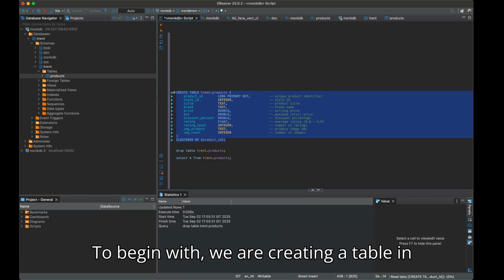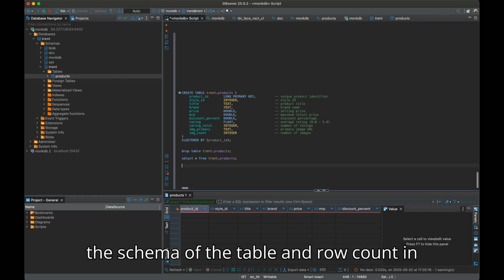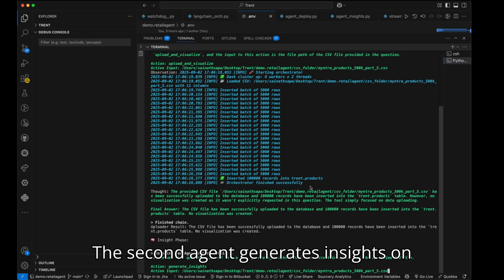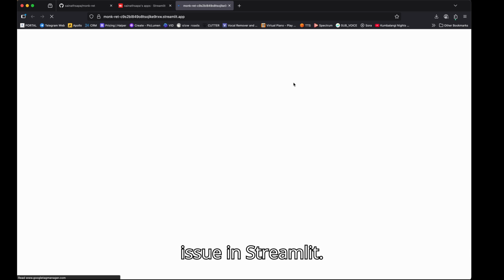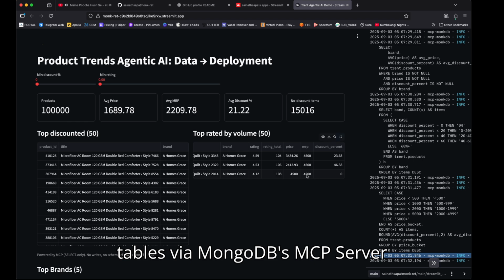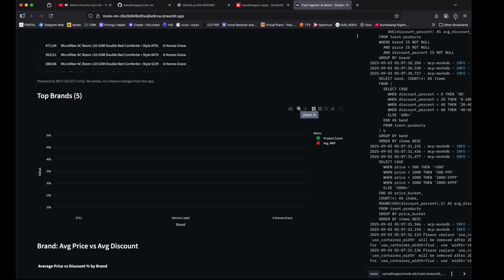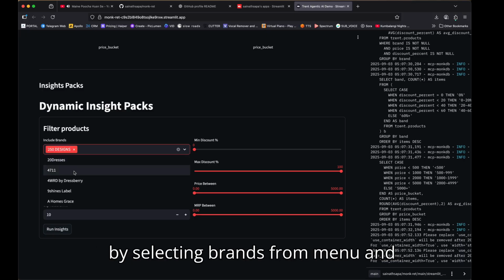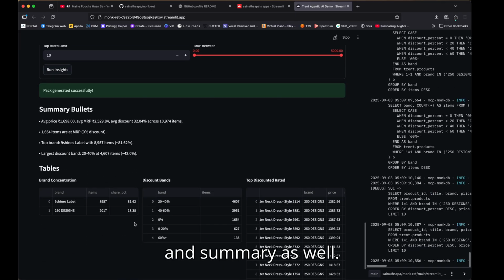Real-Time AI Data for Retail Agents | MonkDB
Unlock the full potential of your retail operations with MonkDB — the AI-native, unified database platform built for intelligent agents. In this video, discover how MonkDB empowers retail agents with real-time access to multi-model data — including vectors, time series, SQL, JSON, and more — through a single interface.

Say goodbye to traditional ETL pipelines and delays. With MonkDB, retail enterprises enable AI-driven decisions, instant insights, and intelligent automation at scale.

Whether you're optimizing inventory, enhancing customer personalization, or streamlining supply chains — MonkDB delivers the speed, flexibility, and intelligence today’s retail demands.

✅ Key Benefits:

- Unified access to structured and unstructured data
- Real-time data retrieval without ETL bottlenecks
- Seamless integration with intelligent agents and AI systems
- Scalable for enterprise-grade retail environments